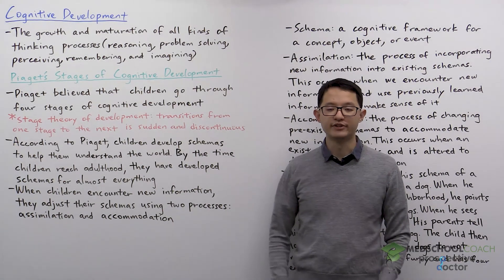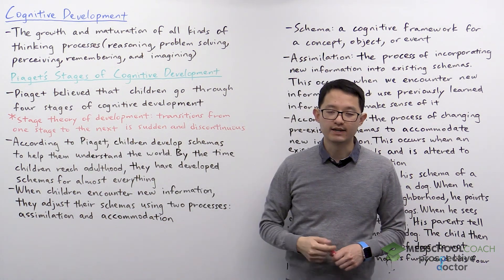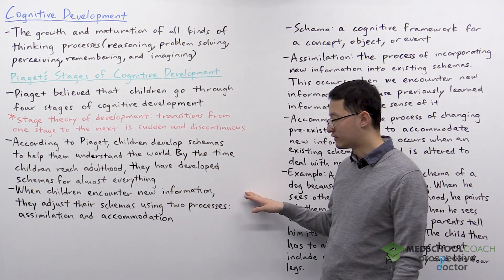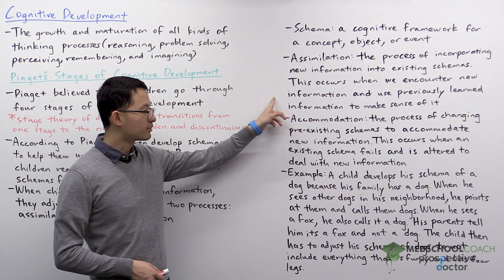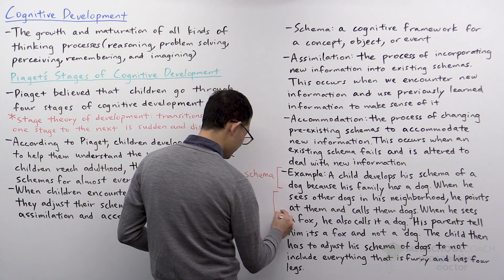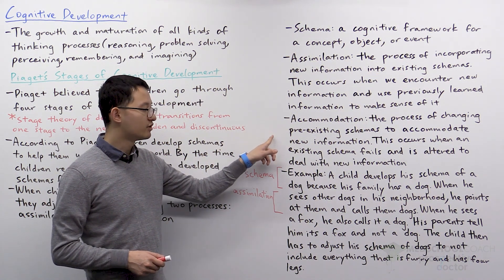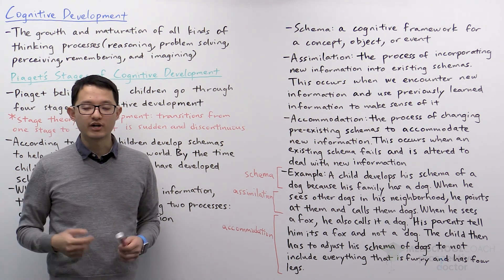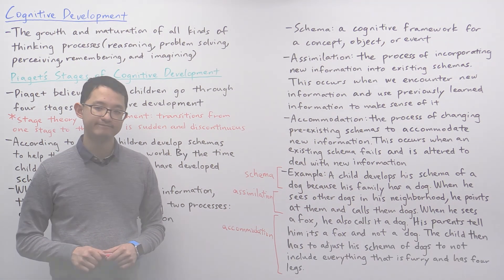An Introduction to Piaget's Stages of Cognitive Development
Need help preparing for the Psych/Soc section of the MCAT? MedSchoolCoach expert, Ken Tao, will introduce you to Piaget's Stages of Cognitive Development. Watch this video to get all the MCAT study tips you need to do well on the psychology section of the exam!

Cognitive development is the growth and maturation of thinking processes. These processes can include reasoning, problem-solving, perceiving, remembering, and imagining. Jean Piaget is the most famous psychologist that has studied cognitive development in children. He believed that children go through four stages of cognitive development and so his theory is considered a stage theory. This kind of theory is different from a continuous-development theory because it posits that developmental transitions from one stage to the next are sudden and discontinuous.

According to Piaget, children develop schemas to help them understand the world, and by the time they reach adulthood, they have developed schemas for almost everything. A schema is a cognitive framework for a concept, object, or event. For example, if a child is asked what a boy is, the child will use his schema of what a boy is to answer the question. These schemas are not permanent or fixed, so it is possible for them to be changed. When children encounter new information, they adjust their schemas using two processes: assimilation and accommodation.

Assimilation

Assimilation is the process of incorporating new information into existing schemas. This occurs when new information is encountered and previously learned information is used to make sense of it. For example, a child develops a schema of a dog because his family has a dog and they tell the child that the animal is a dog. Thus, the child’s schema of a dog is the family’s dog. When the child goes outside and sees other dogs in the neighborhood, he points at them and calls them dogs. This is an example of assimilation because the child encounters new information - the dogs in the neighborhood that he hasn’t seen before - and draws on pre-existing schemas to determine how the new information is related.

Accommodation

Accommodation is the process of changing pre-existing schemas to accommodate new information. This occurs when an existing schema fails and is altered to deal with new information. Continuing on from the previous example, the child sees a fox and calls it a dog. His parents tell him that it’s a fox and not a dog, so the child has to adjust his schema of dogs to not include everything that is furry with four legs. This is an example of accommodation because when the child encounters new information - an animal he has never seen before - he tries to use a pre-existing schema to say what the animal is. However, when told that he is wrong, the child realizes his schema has failed and alters his schema of a dog accordingly. Assimilation and accommodation are terms that are involved in Piaget’s model of cognitive development and are ways that children change their schemas of the world as they encounter new information.

MEDSCHOOLCOACH